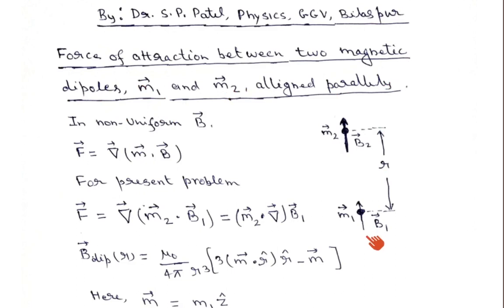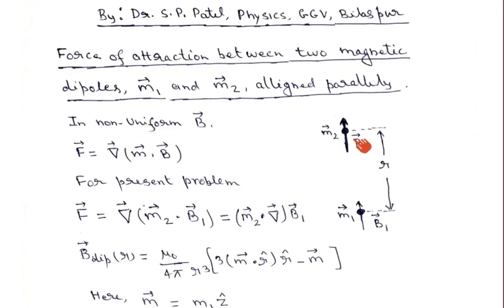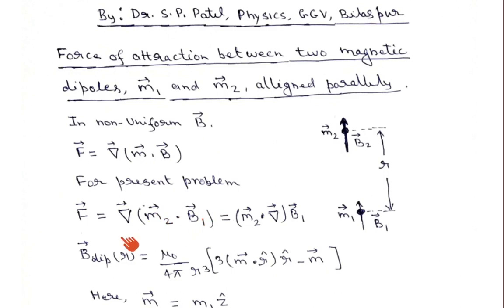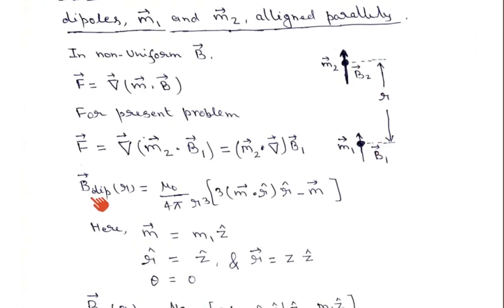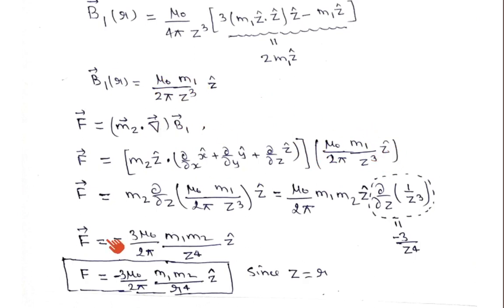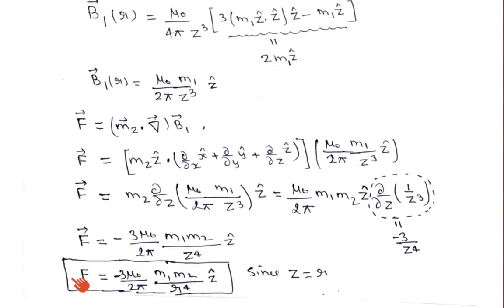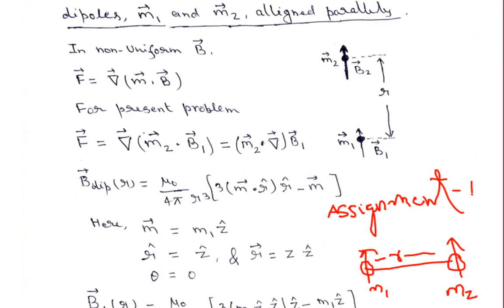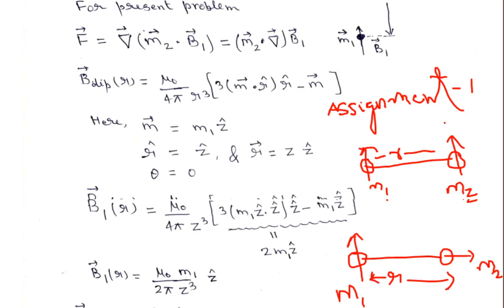Force of Attraction Between Two Parallel Aligned Dipoles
In this Video Lecture, student can learn to calculate Force of Attraction Between Two Parallel Aligned Dipoles.

This Lecture is prepared for undergraduate student (B.Sc (Physics Hons). However, this  lecture is also very useful for students who are preparing for some competitive exams like NET, GATE, JAM, and civil services etc.